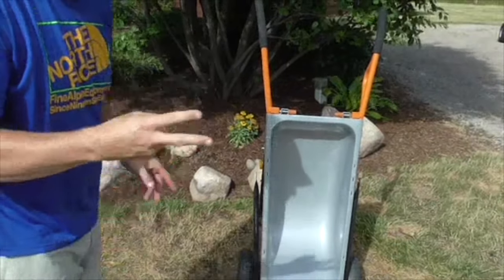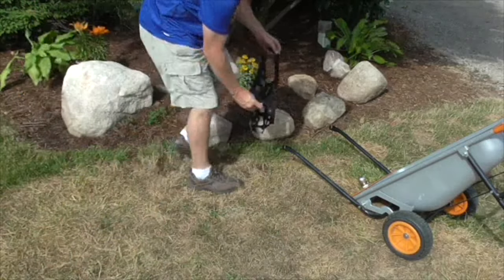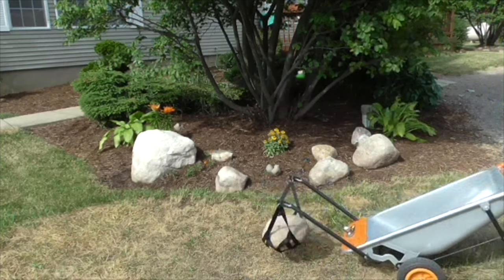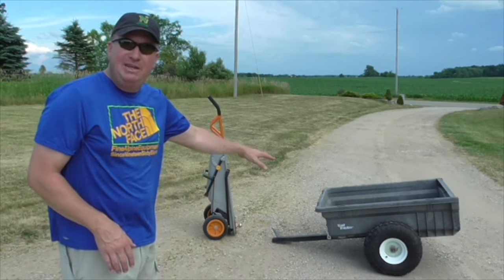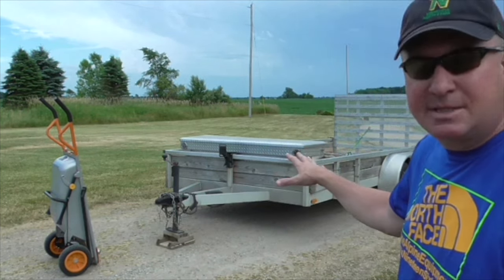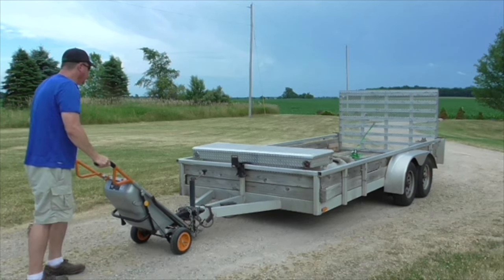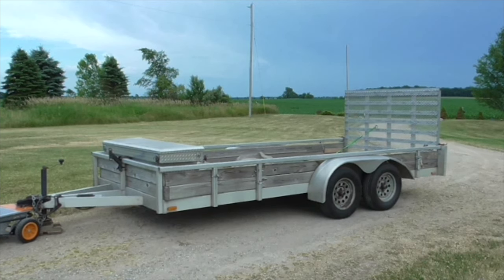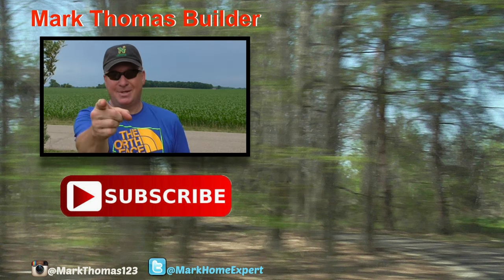Worx Aerocart Moving Boulders and Trailers Model# WG050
This is my follow up video to the Worx Aerocart demonstration.  I show you how the Aerocart can move bolders and